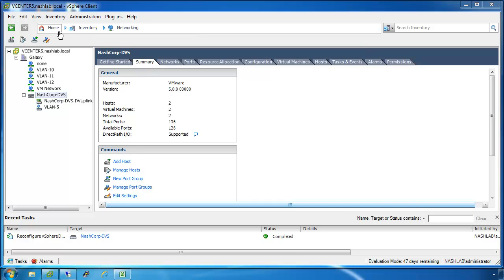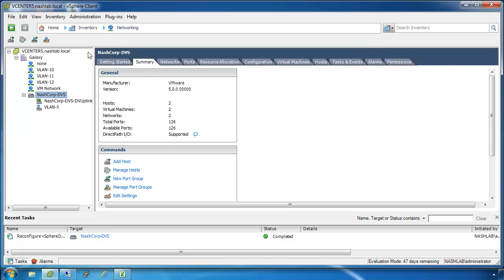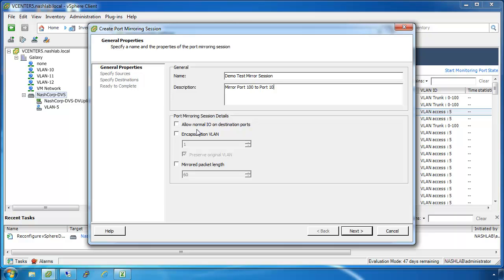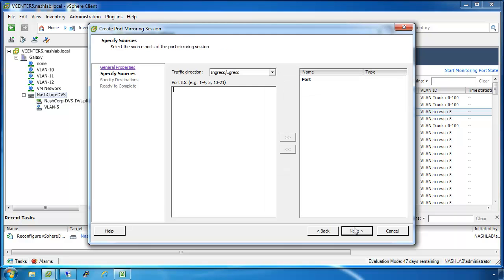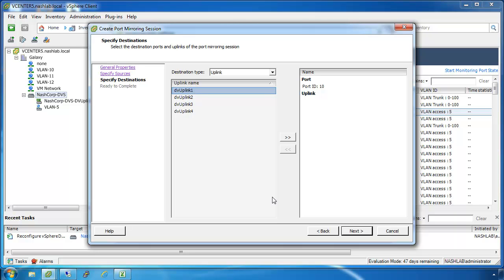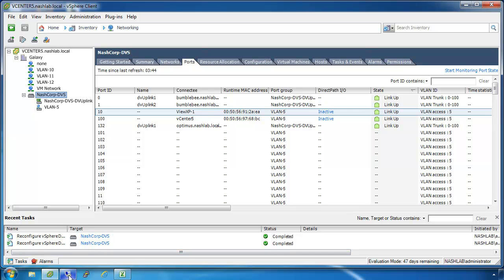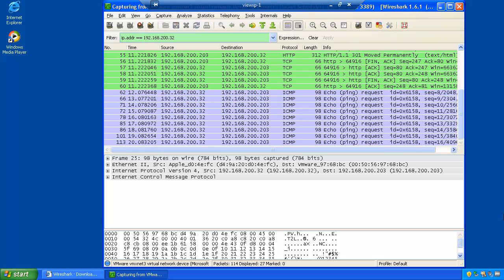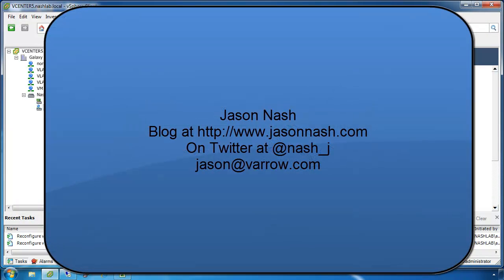vSphere 5 How To Series - vDS Port Mirroring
This video is part of my vSphere 5 How To series and walks you through configuring port mirroring on the new vDS (vSphere Distributed Switch).  In this video I demo mirroring traffic to/from my vCenter VM to a test Windows XP VM running Wireshark.